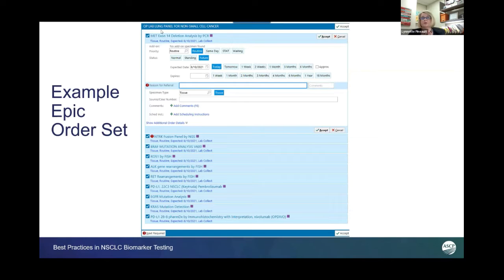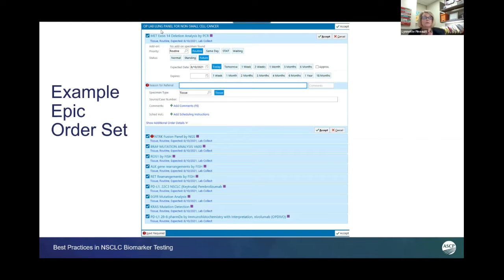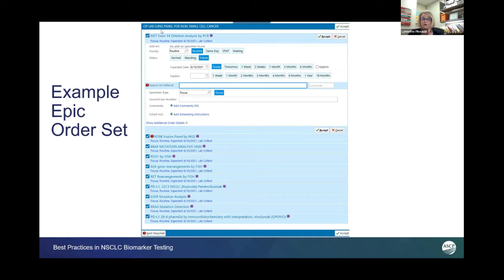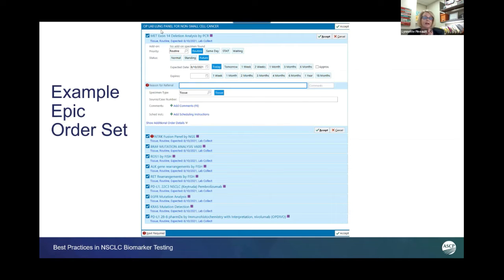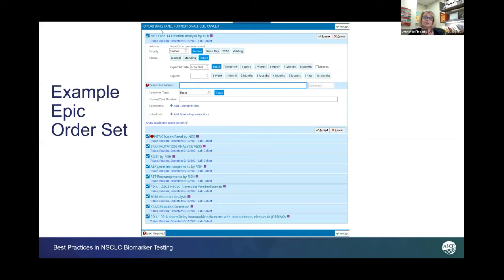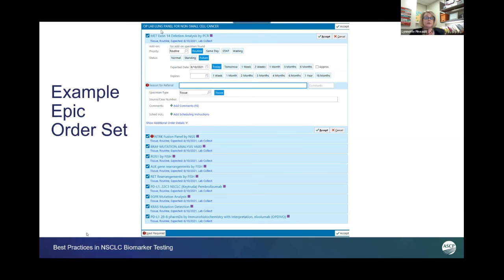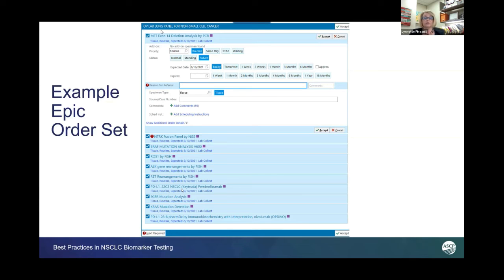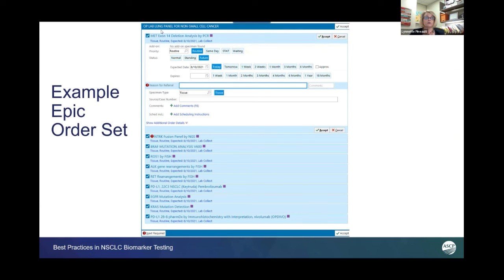LIS and EHR Implementation for NSCLC Biomarker Testing: Example Epic Order Set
This video is an excerpt from Laboratory Information System and Electronic Health Record Implementation and Protocol Optimization for NSCLC, the fourth in a highly interactive series designed to support Anatomic Pathology laboratory managers and their teams, providing them with knowledge related to best practices in NSCLC biomarker testing, examples of success stories, and guidance on real-life challenges they may face. to view the full videoconference and to access additional events and resources.